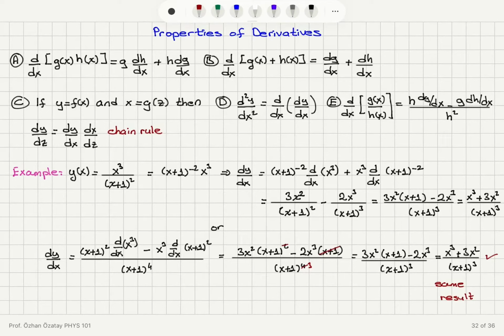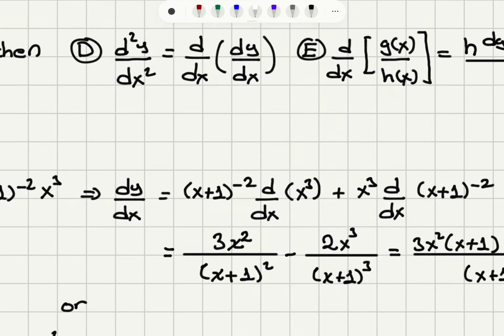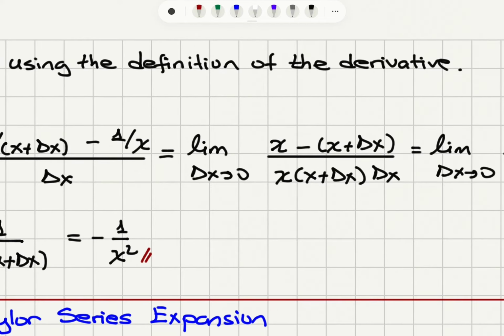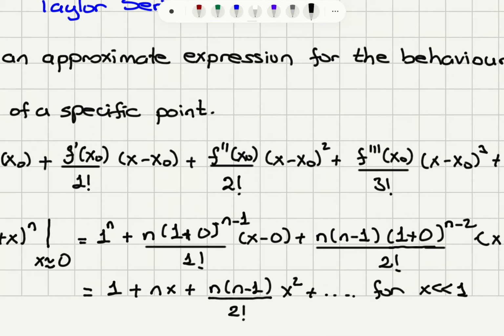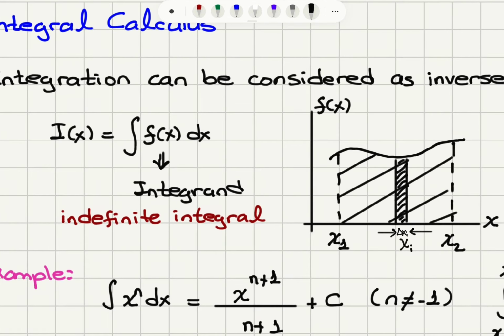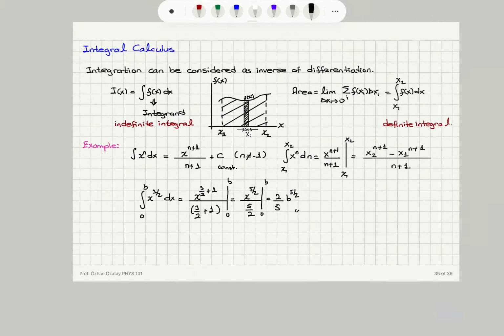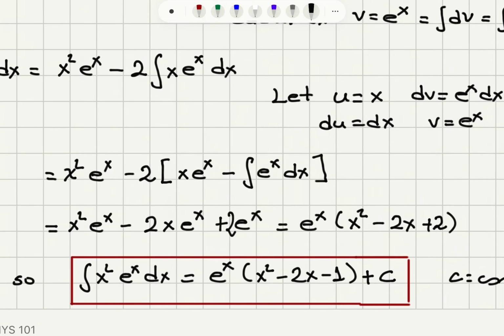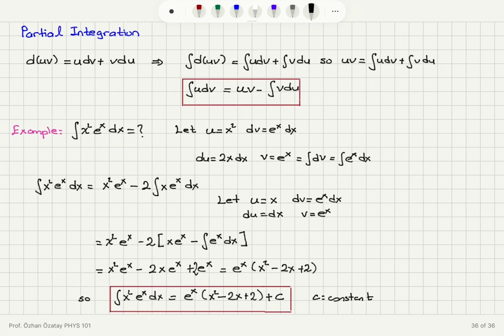Week 2-3 Math Review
Correction: @14:21 the integral is over dx not dn